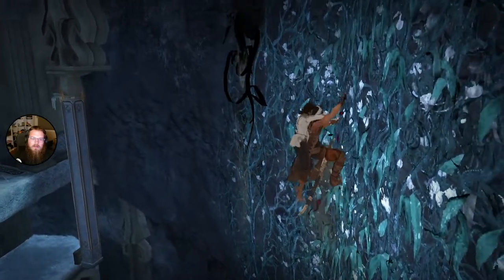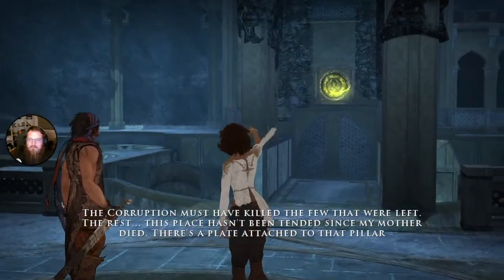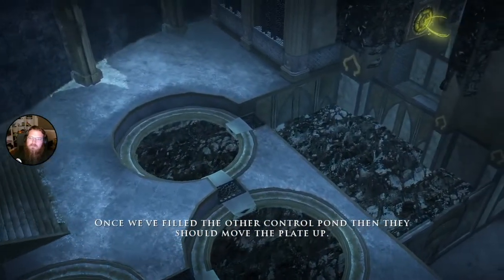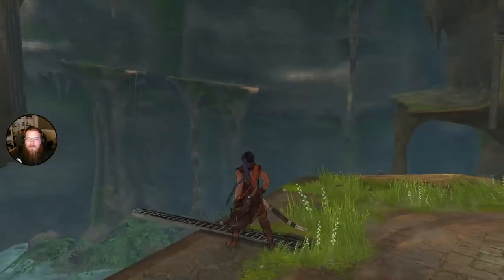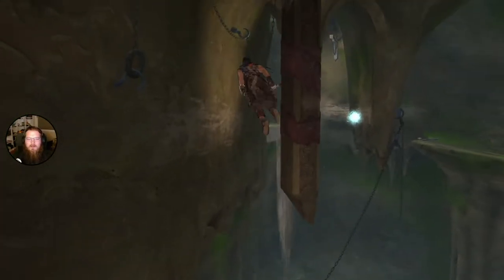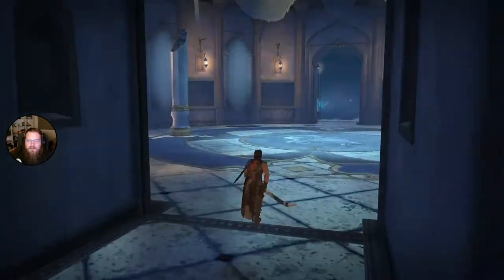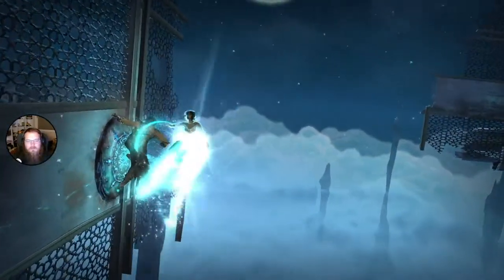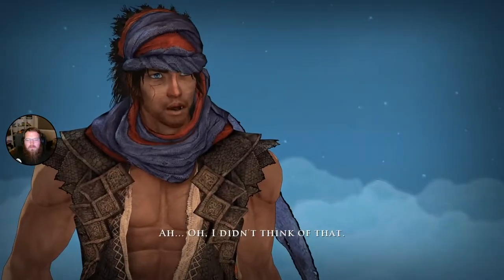Illusions Of 'The Concubine' | PrinceOfPersia (2008)